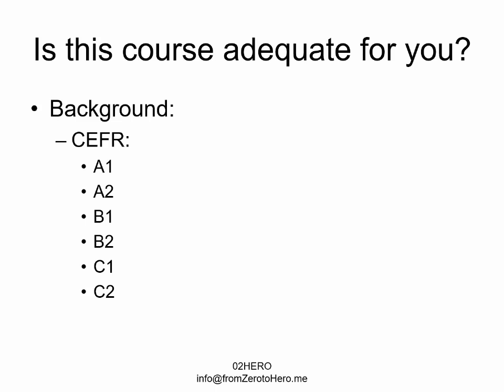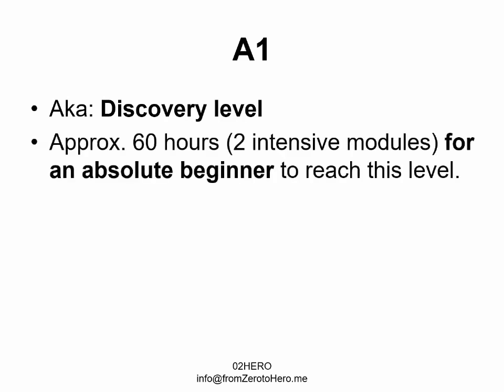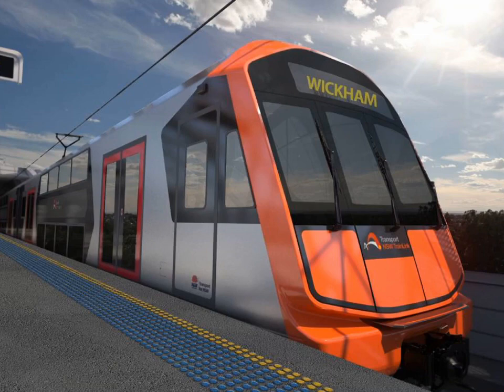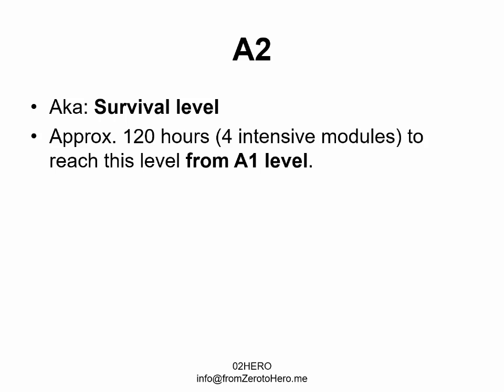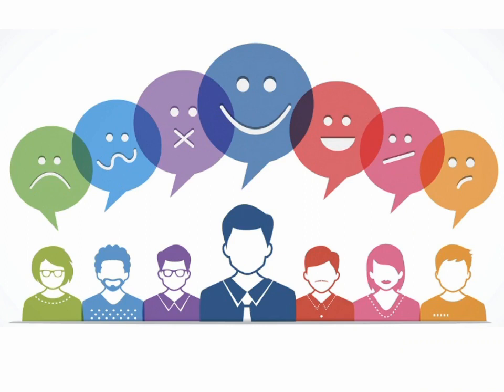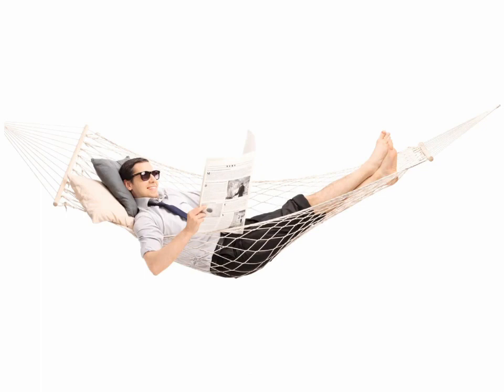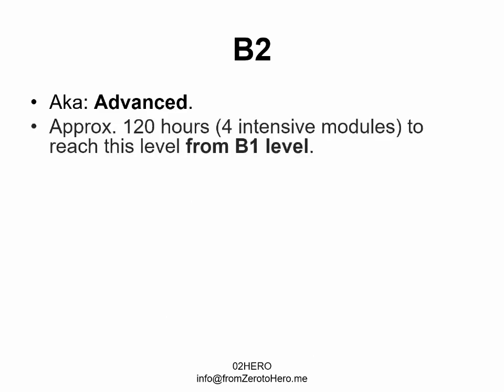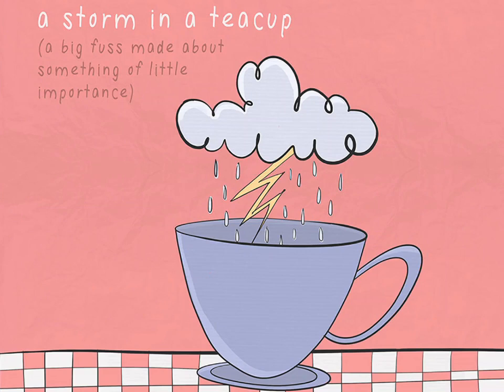[02H-Eng] How to speak English like a native English speaker - Part 1 of 3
This is the first video in a series of 3 short videos, in which you will master the secrets of transformation into a native-like English speaker.
In this series, we discuss two powerful techniques that will allow you to speak English fluently, effortlessly, and flawlessly.